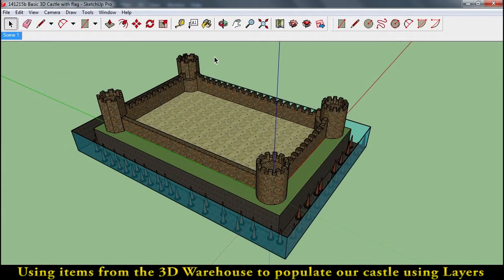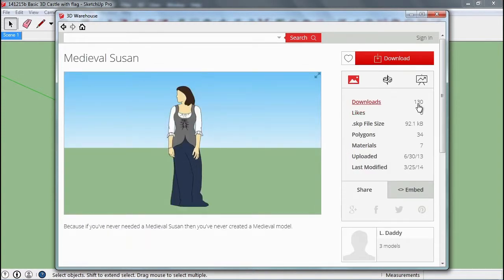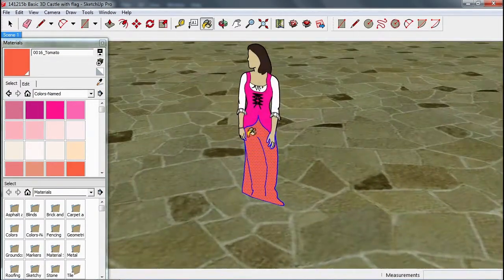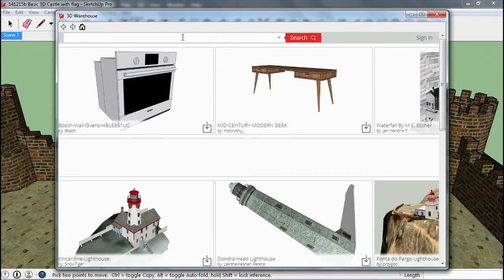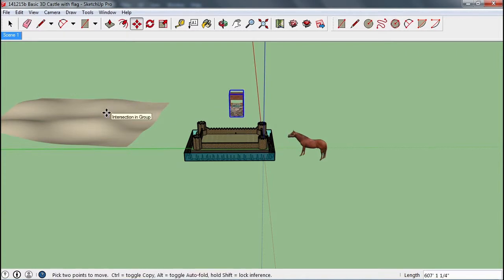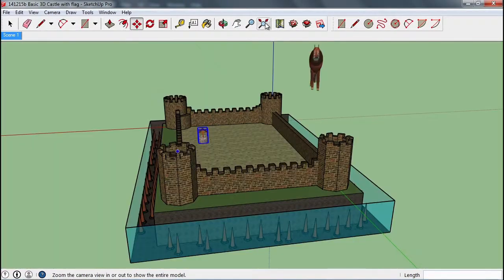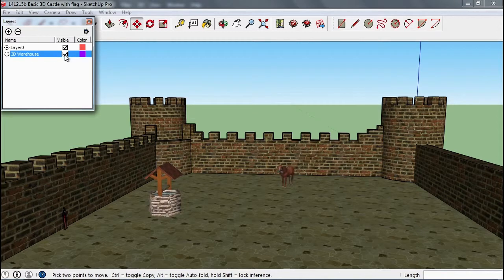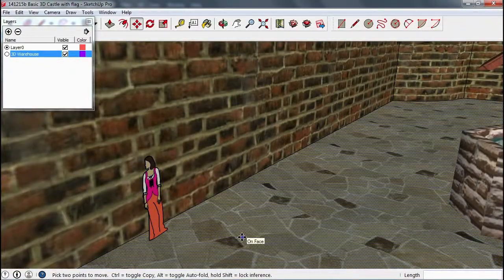3D Castle - Step 8 - Layering from the 3D Warehouse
Adding items from the 3D Warehouse onto their own separate layer and scaling/moving them into position